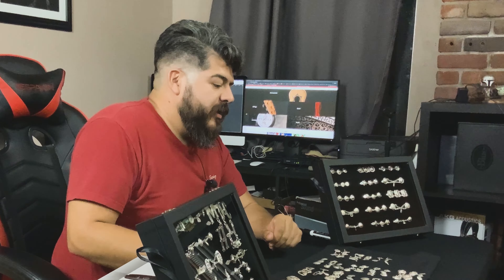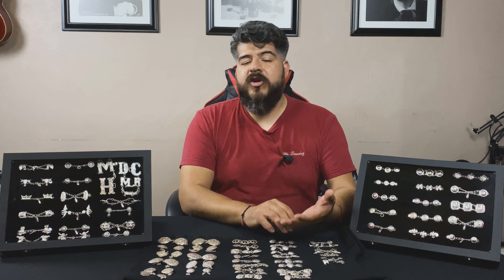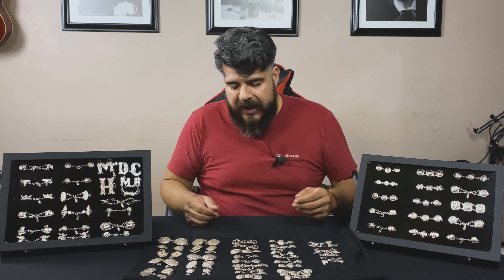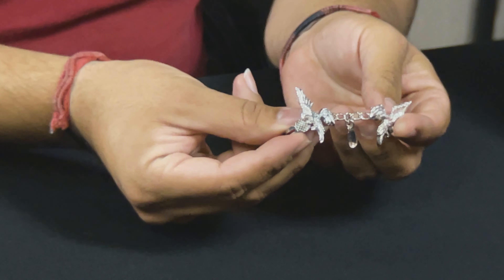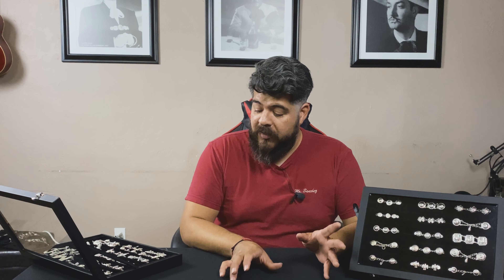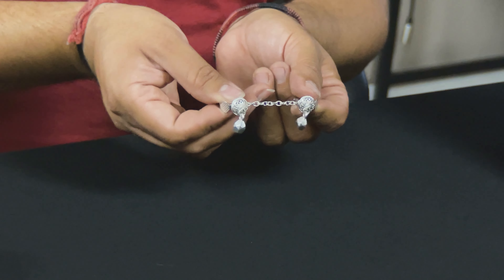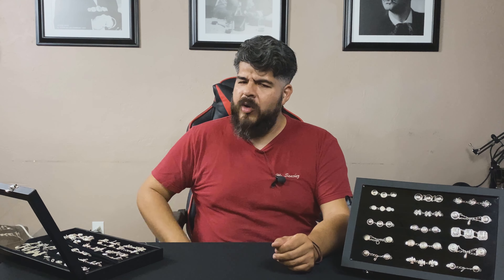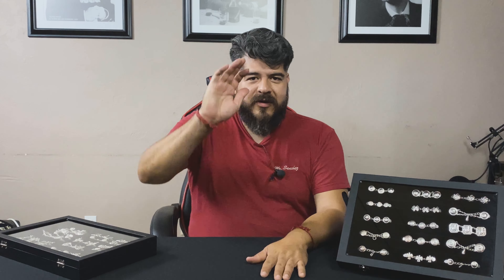Learn all about the Mariachi Botonaduras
Botonaduras are the metal adornments that you find in the pants and skirts that mariachis and charros wear. In this video we will learn all about mariachi botonaduras. What types there are, what materials are used, which is best for your school group as well how they're made.

B